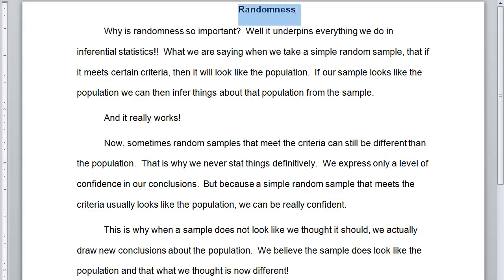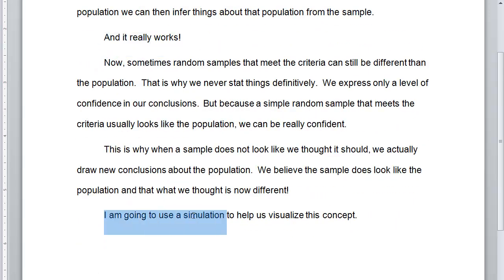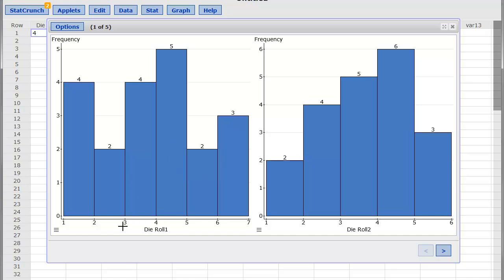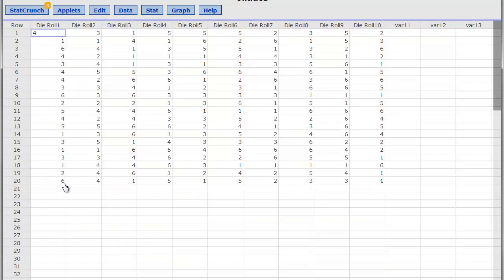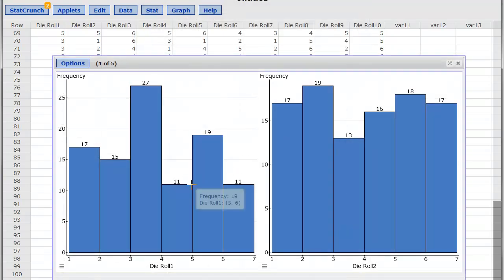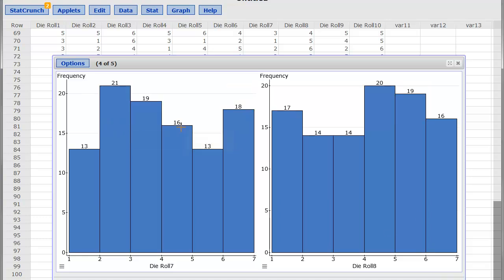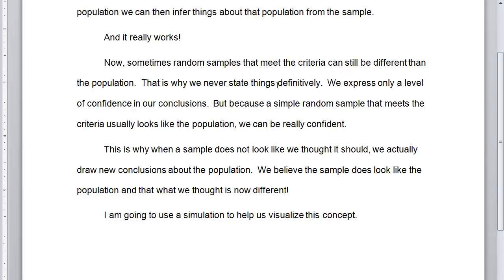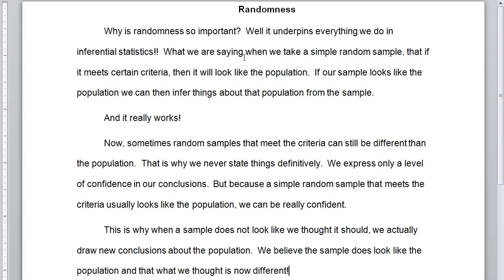Randomness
In this short video, I give a rationale behind why randomness is so important to statistics.  I think if you have never had it clearly explained it doesn't make sense and it creates doubts about the statistics in general.  So if this helps you understand better, that makes me happy  :)